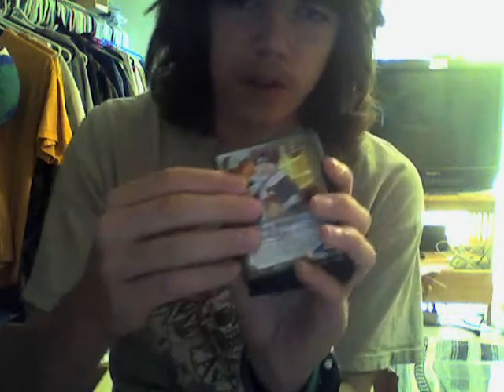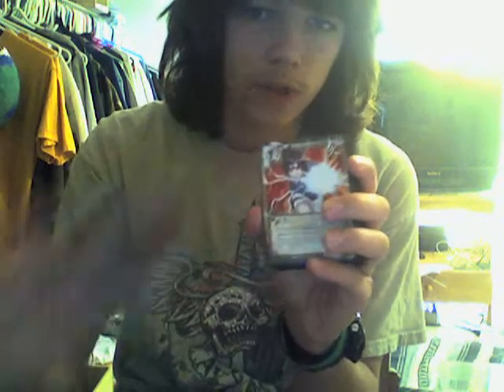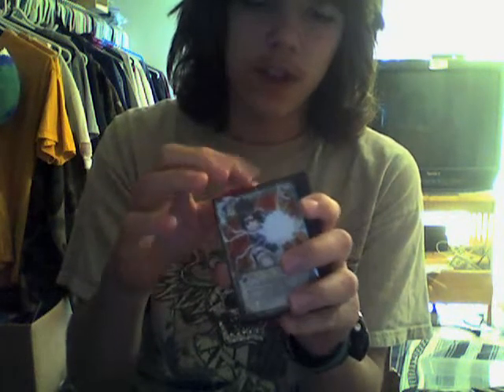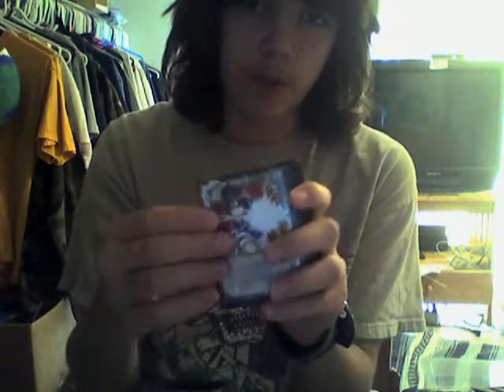TheSecondFlock's Naruto Card Show - Season 2 Eps.1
In this episode, we follow my current 2 main deck, 1 being version 3.1 of the last deck I showed you.                                Version 2.0